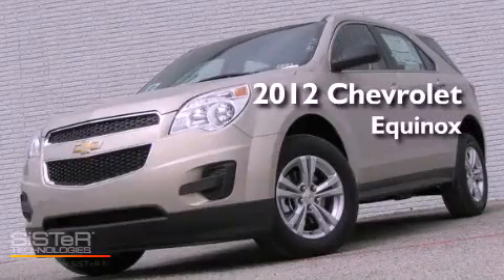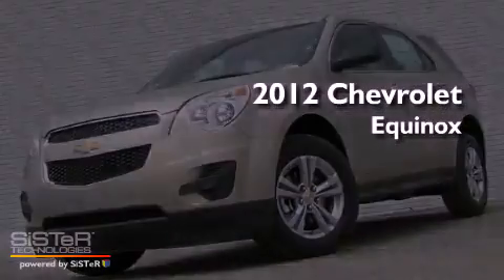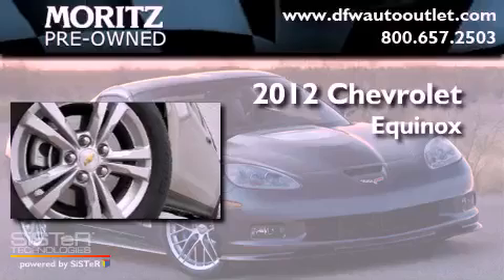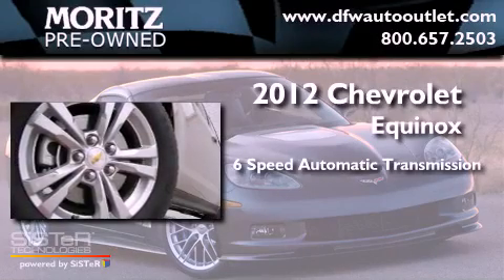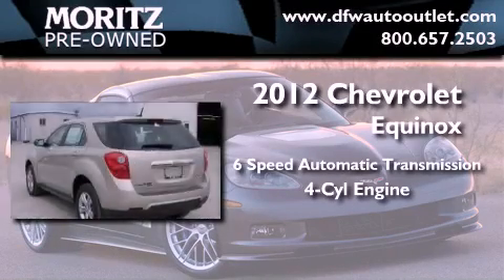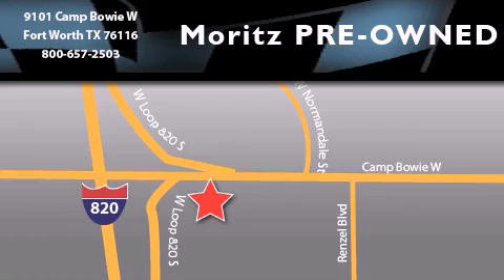2012 Chevrolet Equinox Arlington TX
Year : 2012
 Make : Chevrolet
 Model : Equinox
 Engine : Gas/Ethanol I4 2.4/147
 Trans . : Automatic

 2012 Chevrolet Equinox Ft Worth TX